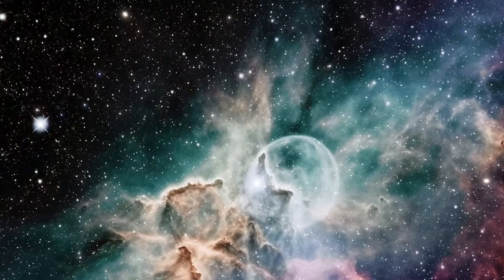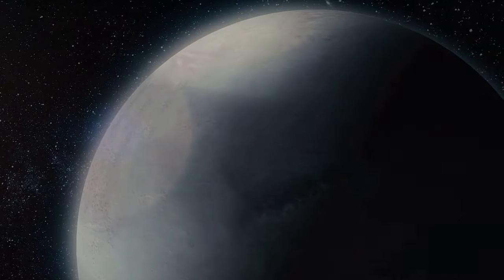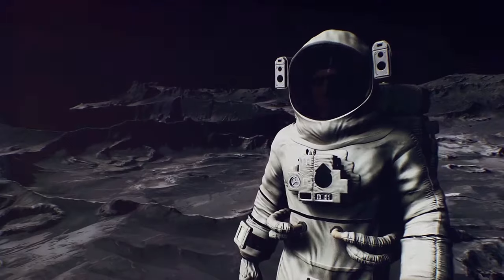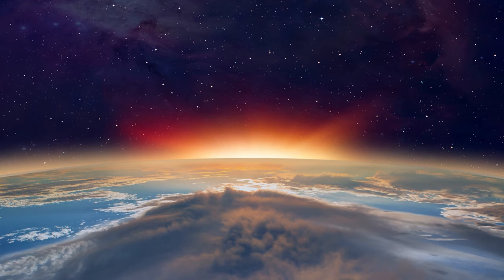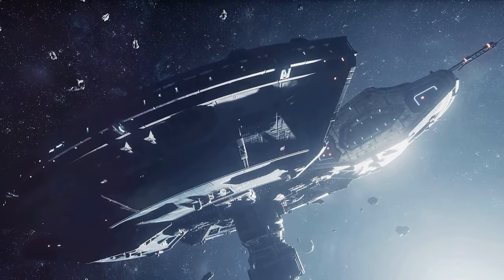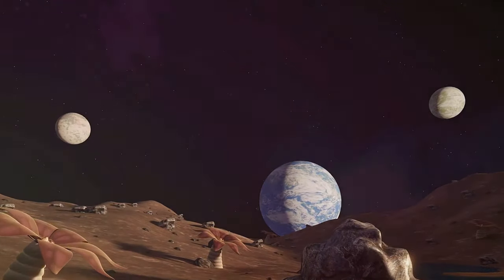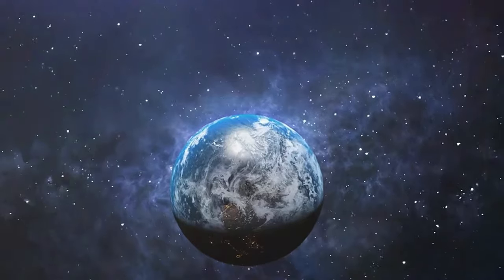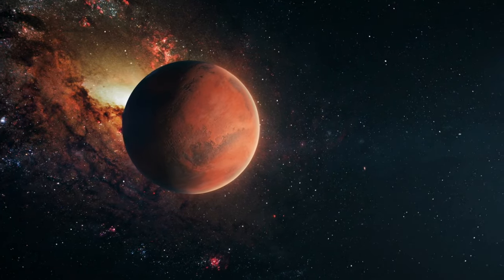We are Not Alone in this Universe. That's why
In this captivating video, we delve into the intriguing reasons why the concept of extraterrestrial life may not be as far-fetched as we think. Join us as we explore scientific theories and speculations that suggest we are not alone in the universe. From the vastness of space to the possibility of habitable exoplanets, we uncover the compelling evidence that challenges our perception of life beyond Earth. Have you ever considered the existence of extraterrestrial life?